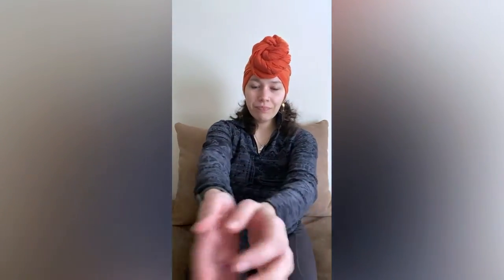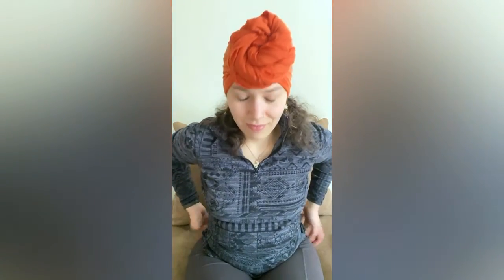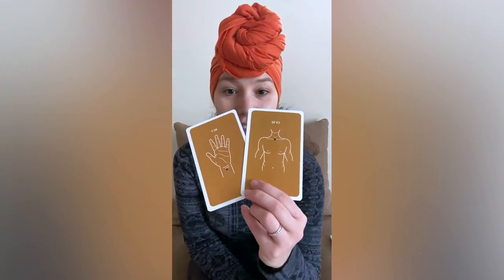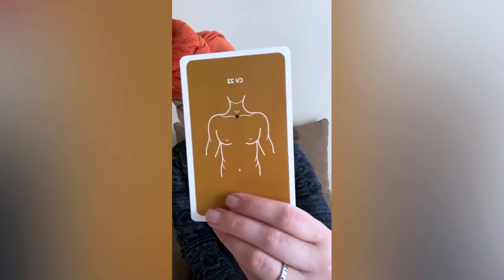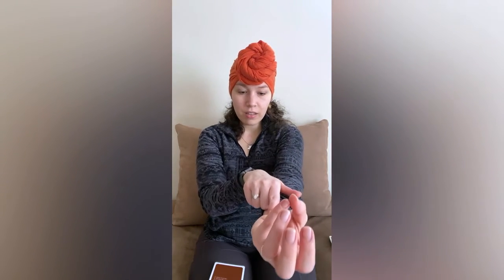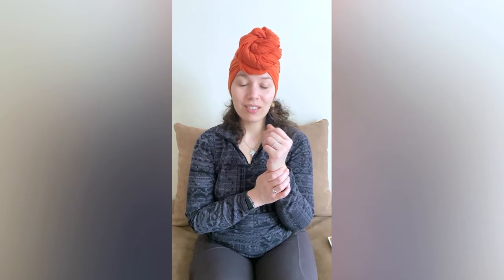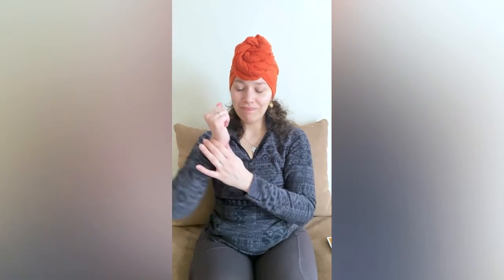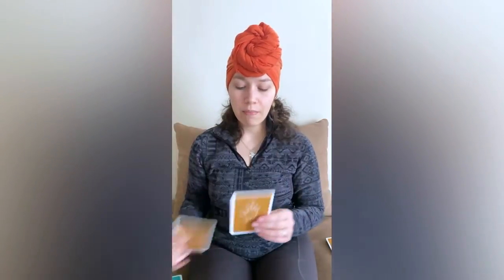Breathe Easy with Meridian Tapping & Acupressure // Wellness Wednesday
Wholistic Me Podcast: A Journey to Finding Wellness Within | S03.E70 | Breathe Easy with Meridian Tapping & Acupressure // Wellness Wednesday

In today’s live Wellness Wednesday episode, we do some seated meridian tapping followed by two acupressure points pulled from the Wellness Within Anxiety & Stress Edition deck. The combination of this simple self-care practice helps to improve anxiety, tightness in the chest, or difficulty breathing. Follow along with me on this simple routine.

Join the Wholistic Me Community Facebook Group to tune in on our LIVE Wellness Wednesday Episodes.

If you like what you hear, I would love for you to give this video a like and share this with a loved one that would benefit from the content I'm sharing.

Stay well, my friends!